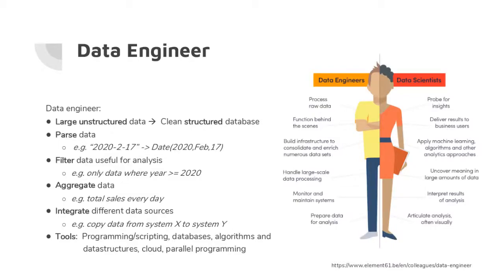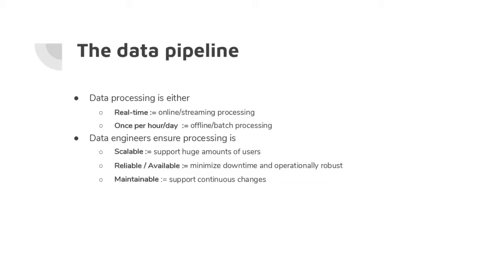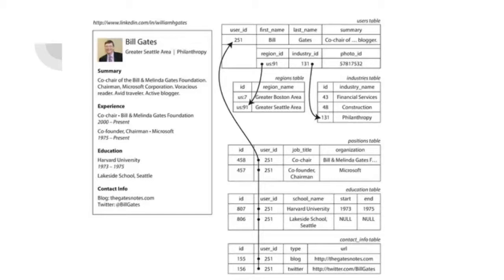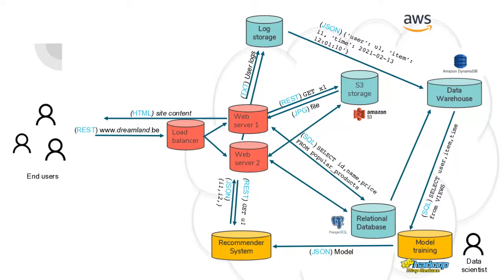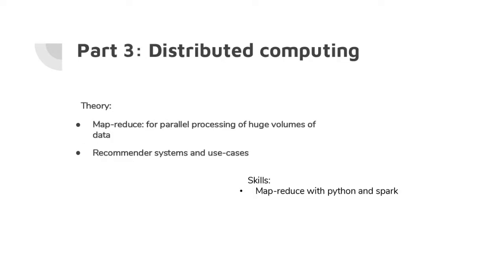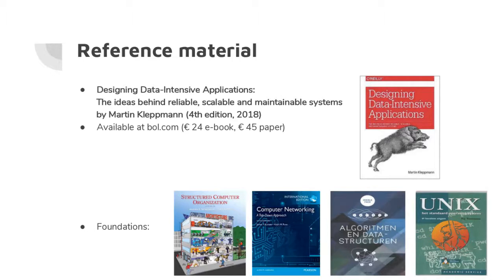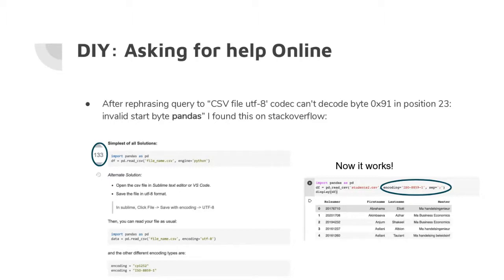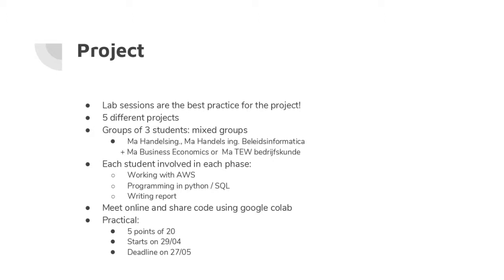Week 1 - Introduction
What does a data engineer do?
Overview of topics.
Class format, lab sessions, exam and project.